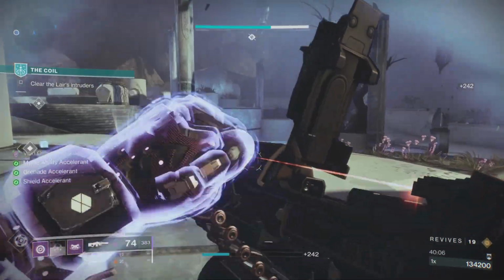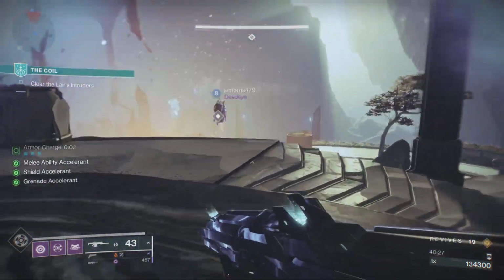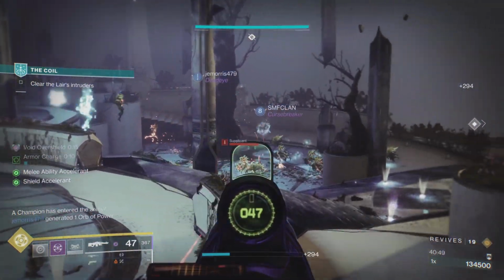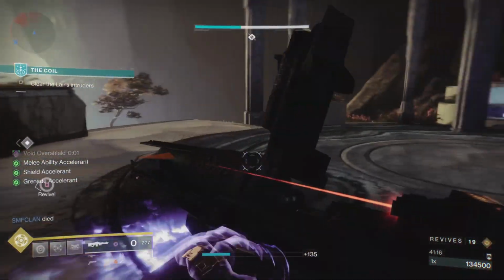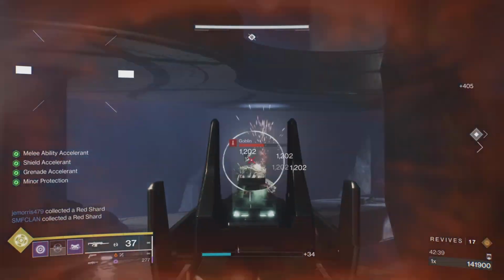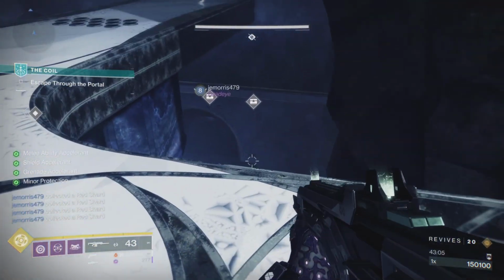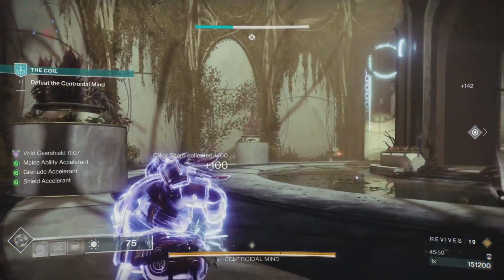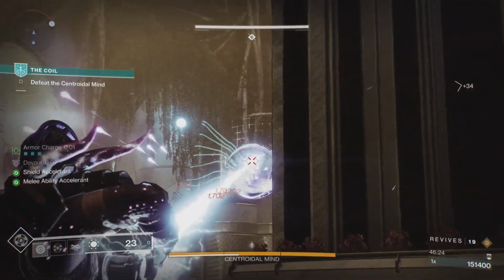Riven's Coil #2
This is the second part of Riven's Coil. I hope you enjoy!